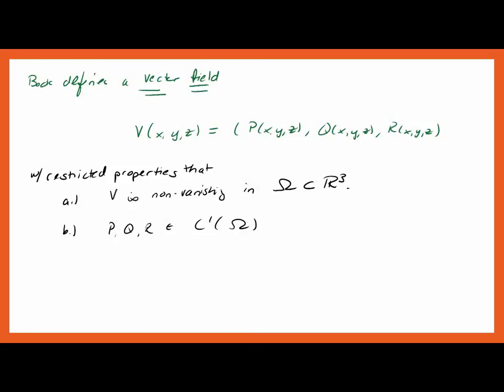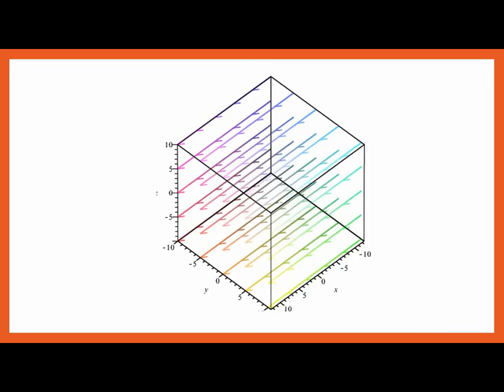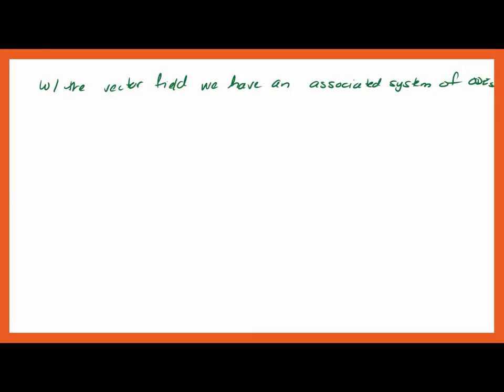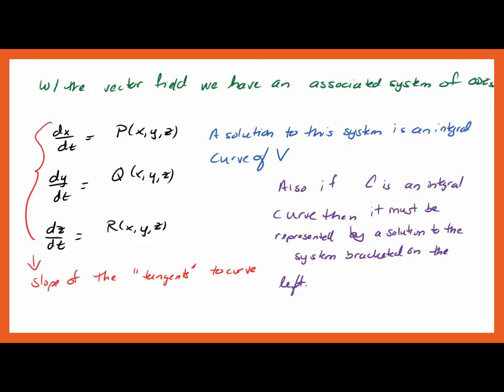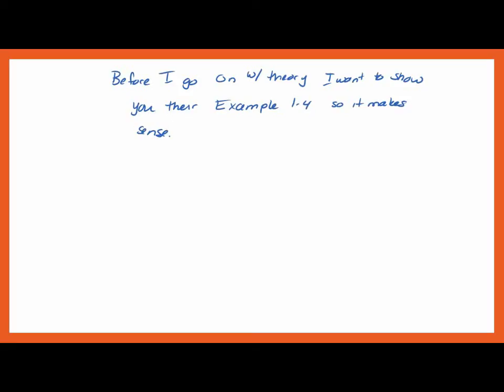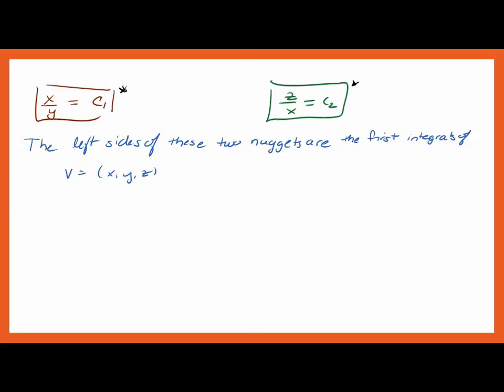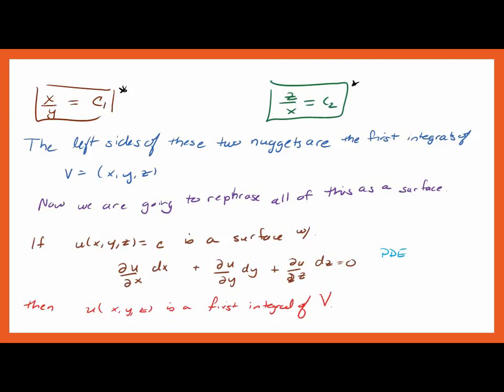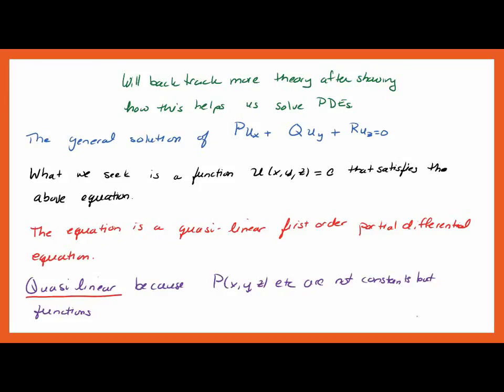PDE 9 10 Intro to Integral Curves Dissected from Book